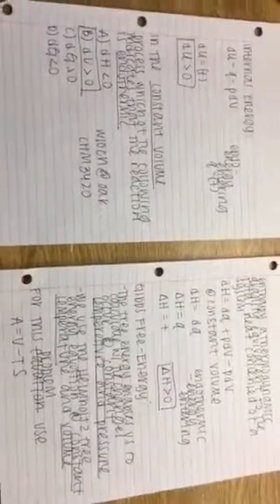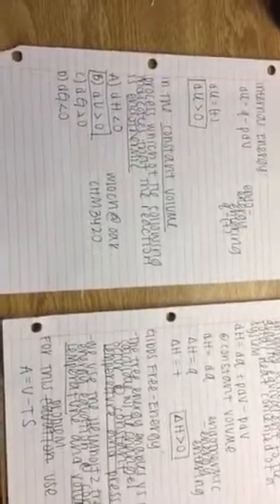CHM 3420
Extra Credit